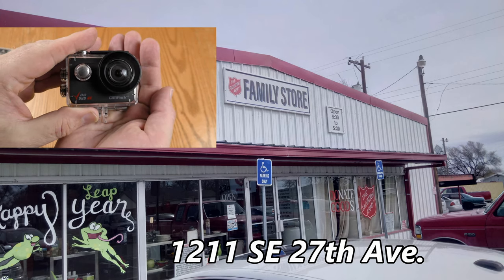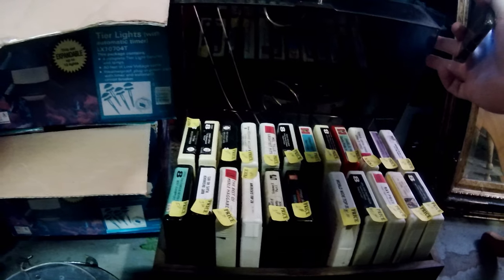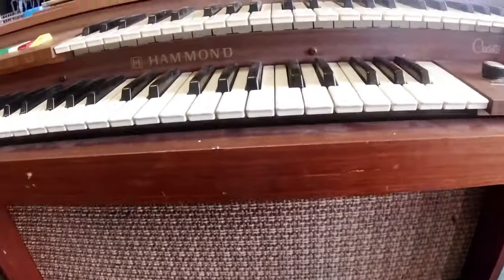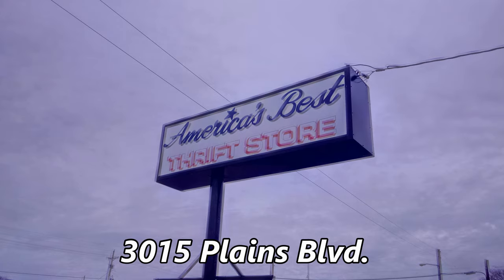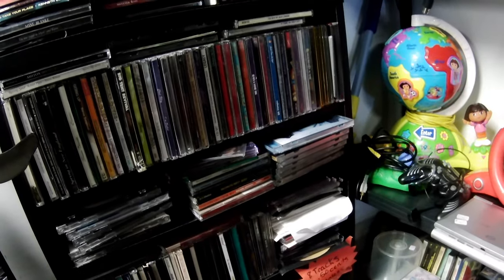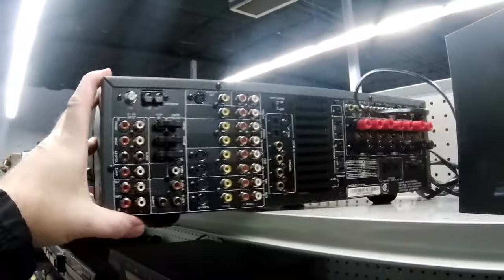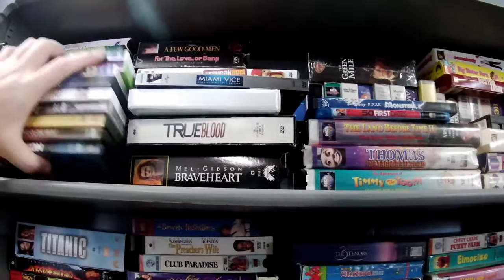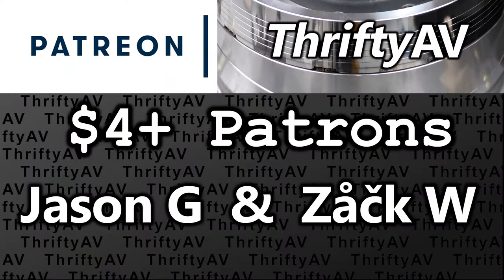Amarillo Thrift Haul... Texas Treasures!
I recently took a road trip to Amarillo, TX to do a thrift shopping road trip.  I brought my Campark V30 with me as a body cam to document this thriftventure!

This trip took place BEFORE any known cases of COVID-19 were documented in Amarillo.  Future thrift trips will be postponed until after the pandemic has settled down.

The stores I visited include:

The Salvation Army Family Store , 1211 SE 27th Ave
Romero Thrift Store, 1117 SE 10th Ave
Thrift City 2, 525 SW 10th St
Got Junk Thrift Store, 1600 S Washington St
America's Best Thrift Store, 3015 Plains Blvd
Back & Forth Thrift & Gifts, 1765 S Avondale St
Goodwill Amarillo, 1904 Bell St
American Council for the Blind Thrift Store, 403 S Western St.
Habitat for Humanity ReStore, 2626 Paramount Blvd

Bitcoin (BTC) contributions are appreciated:
bc1q0ht079p05kep43p725qht6xj3w7q2ukjs37azv

If there is another type of cryptocurrency you would like to contribute, or you would like to contribute via Paypal, please let me know via comment or email.